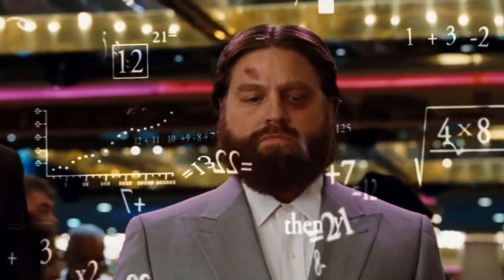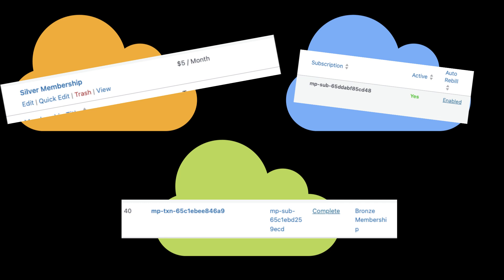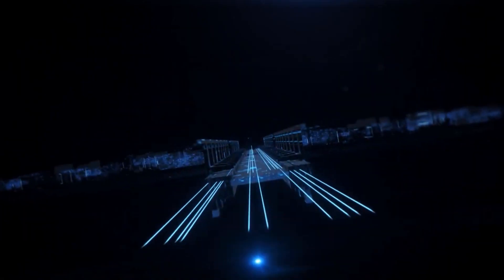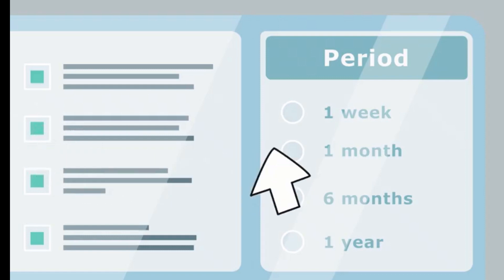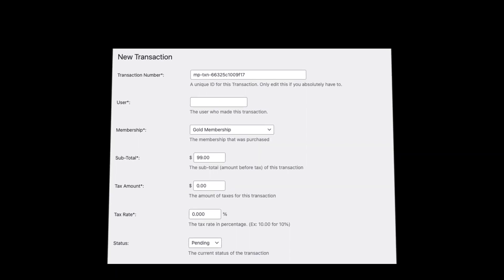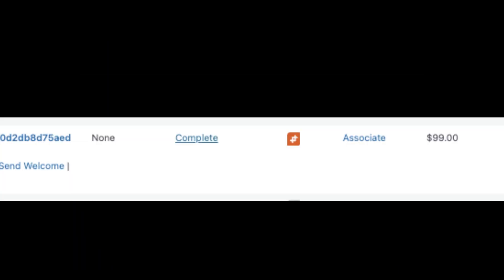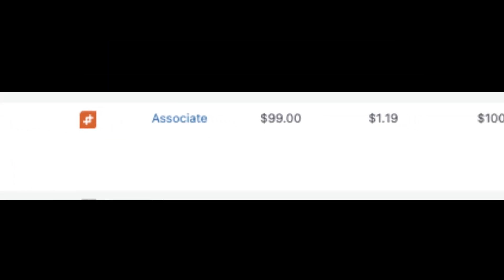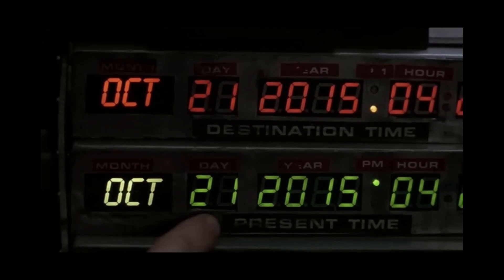WooCommerce MemberPress Integration - 2 Way Sync Plugin by MemberFix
The WooCommerce MemberPress 2 way sync plugin provides a simple way for you to integrate these two WordPress plugins without having to redo your entire tech stack.

You can keep using MemberPress to protect content and use WooCommerce for the front end checkout to allow you to use funnels, multiple payment gateways, upsells, etc.

Here's a link to the full article and checkout if you'd like grab a copy: